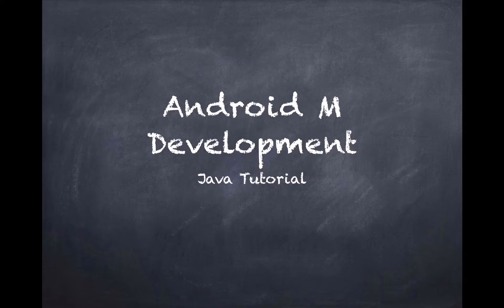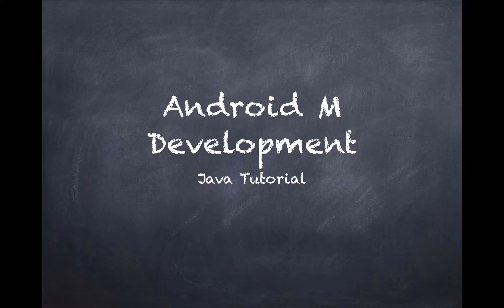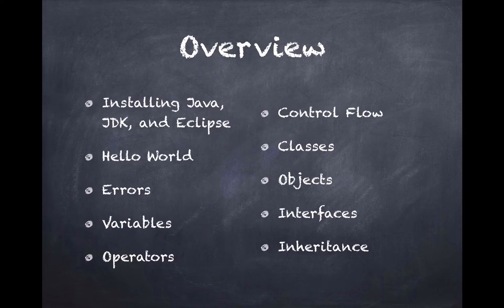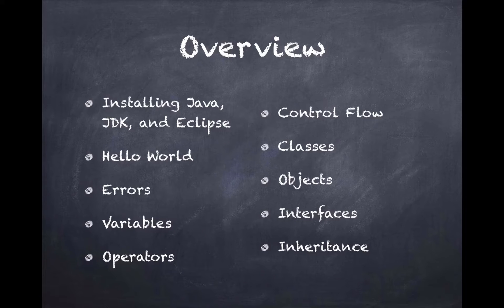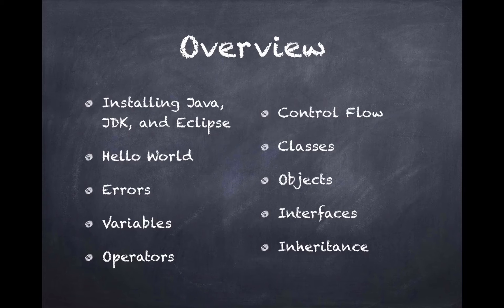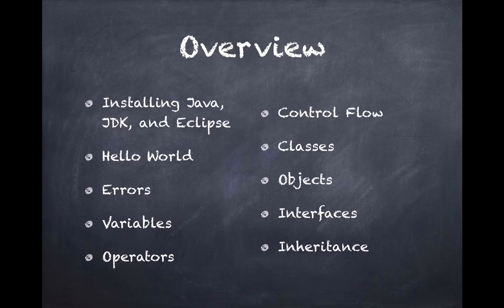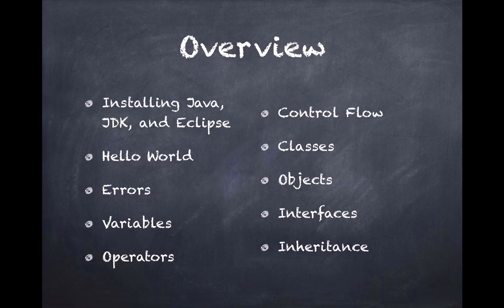Java Programming Tutorial 1 - Java Overview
Get access to all the course source code, learn Java and build several apps with Android M.